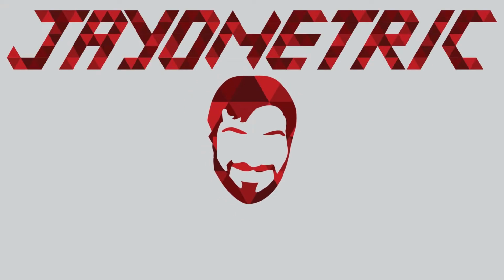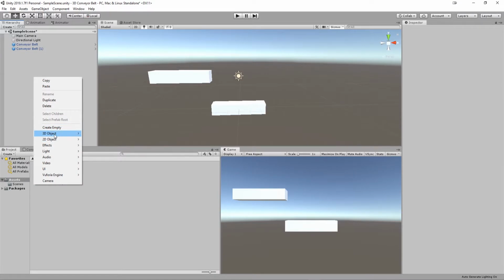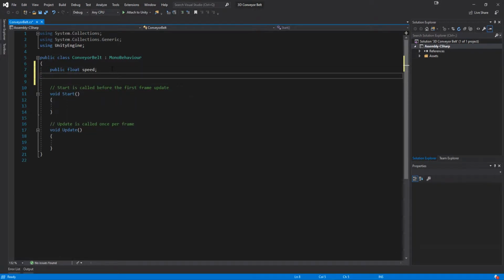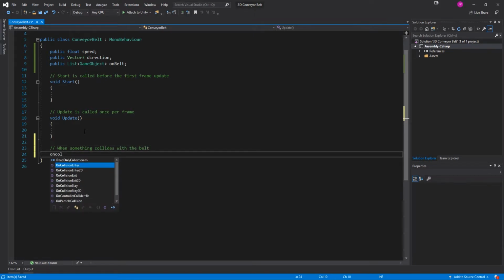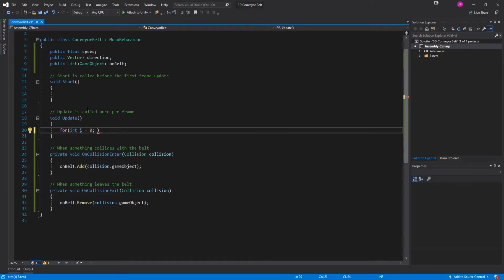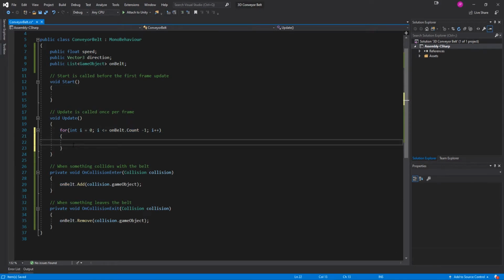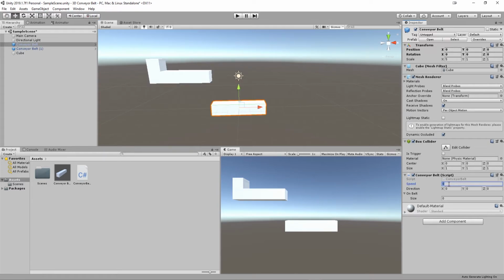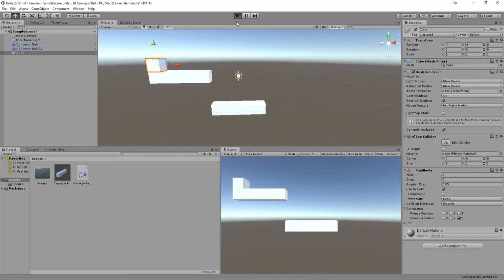3D Conveyor Belts in Unity Tutorial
A quick tutorial on how to make any object into a conveyor belt in Unity. I may follow this up with how to change the direction while on the object, but this is for single direction conveyor belts.